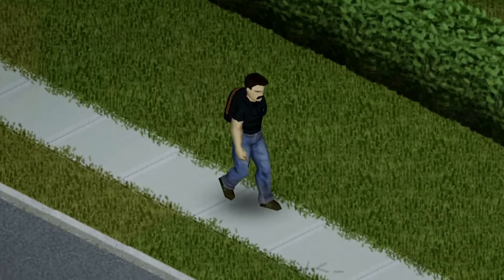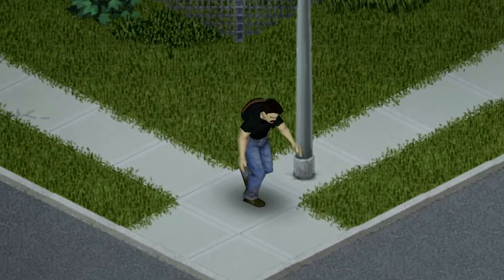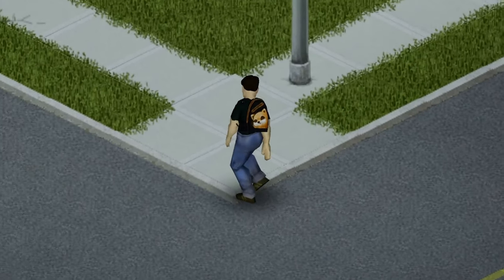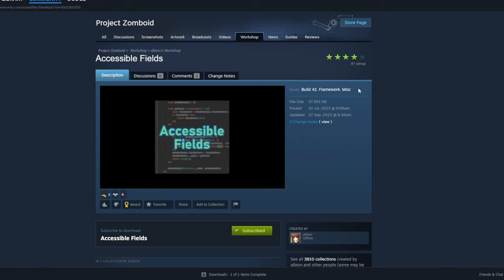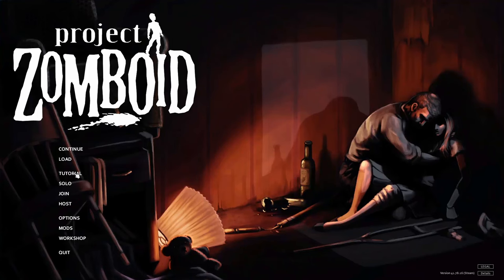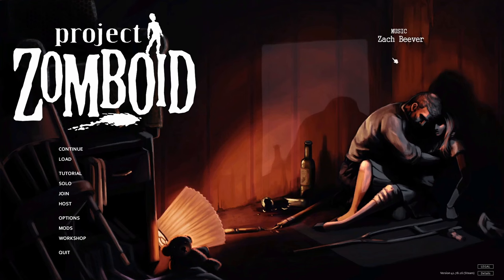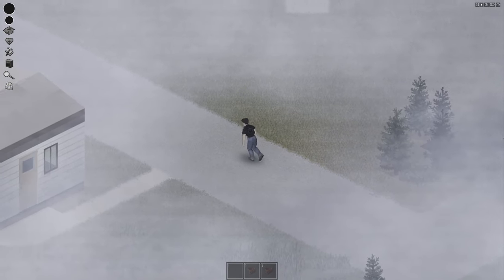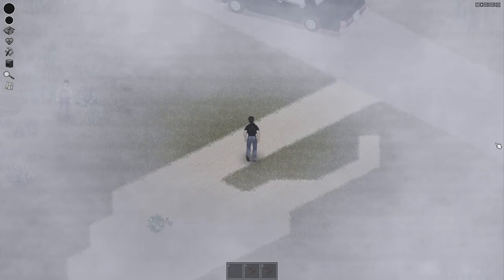You can fake being a zombie in Project Zomboid with this MOD!